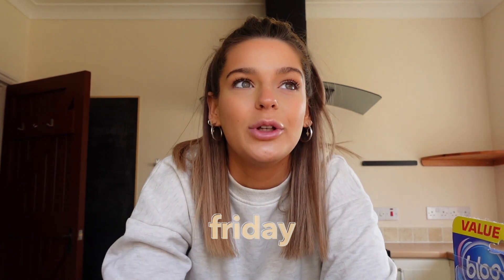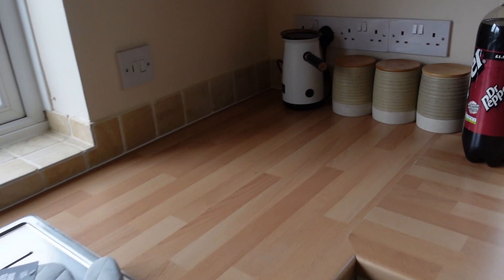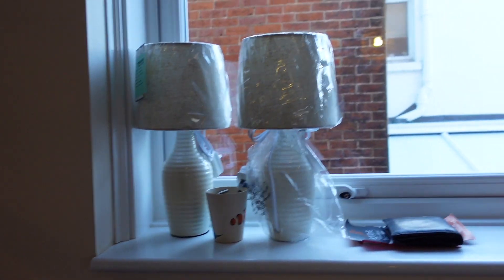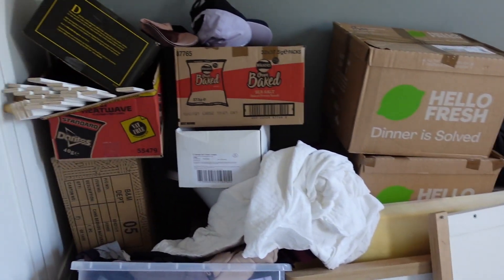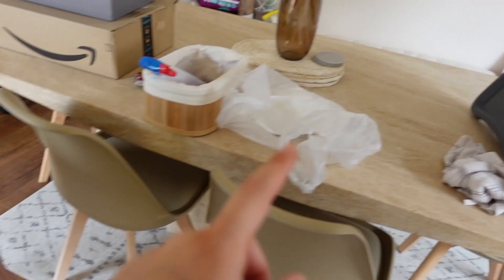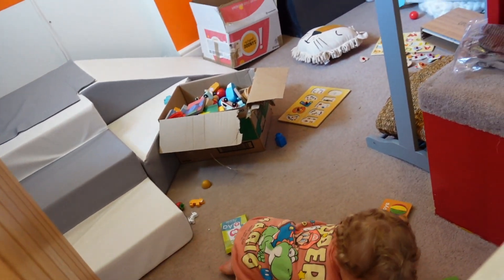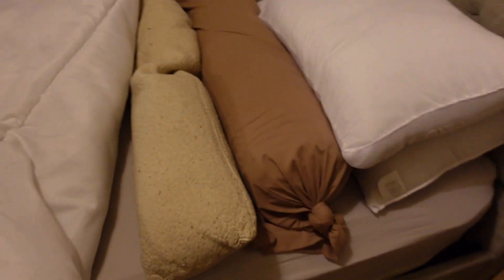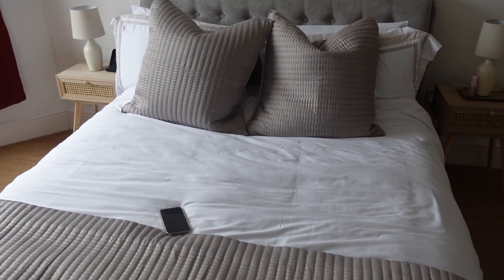MOVING VLOG NO.2: HOUSE TOUR & GETTING EVERYTHING SORTED